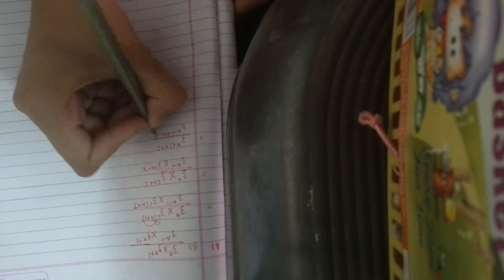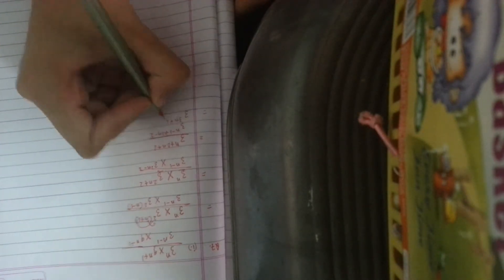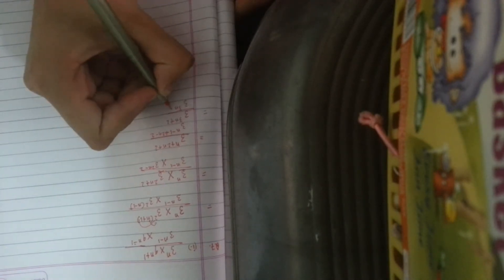Number System Ex - 2.1 Q7 Page -2.12 class 9 rd sharma solutions